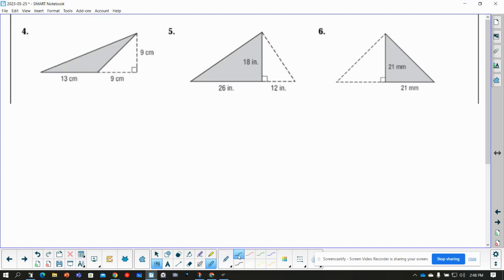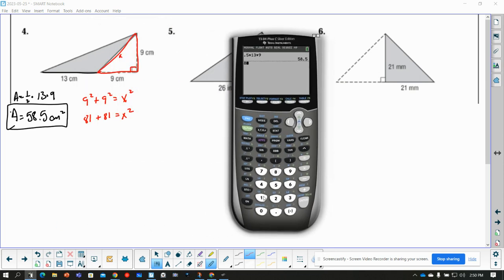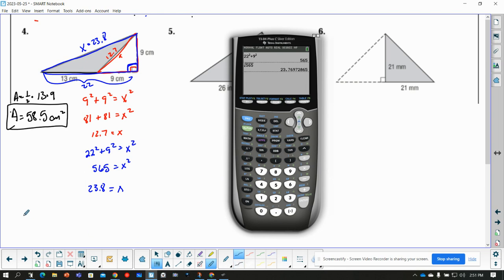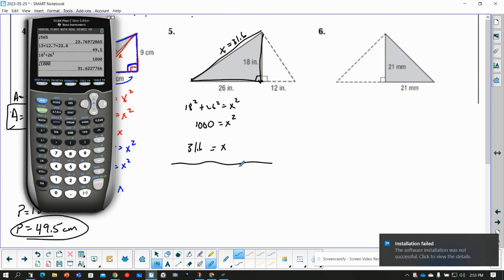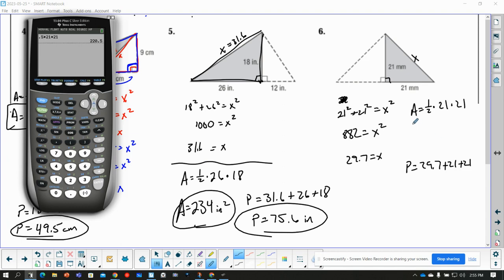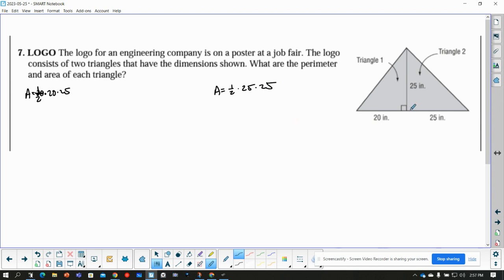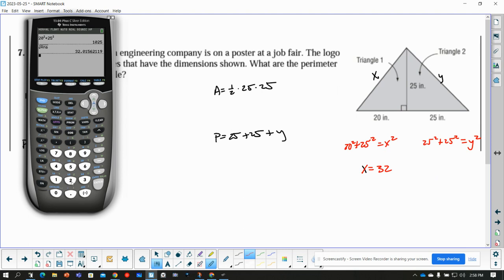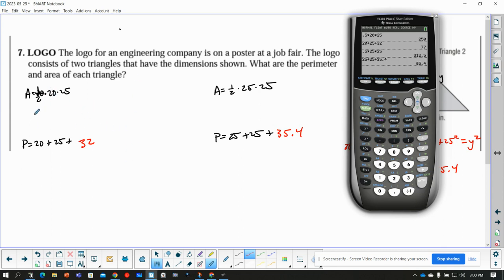Lesson 1 Areas of Parallelograms and Triangles Part 2 Exercises 4 to 7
Lesson 1 Areas of Parallelograms and Triangles